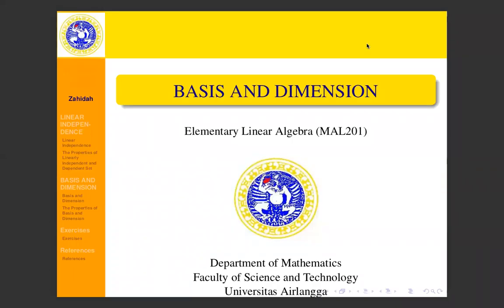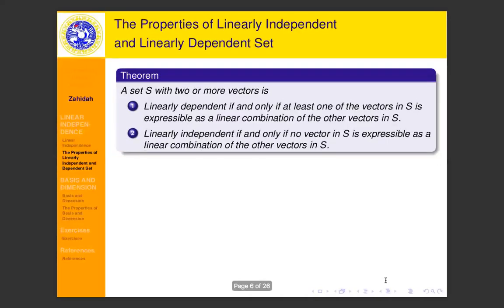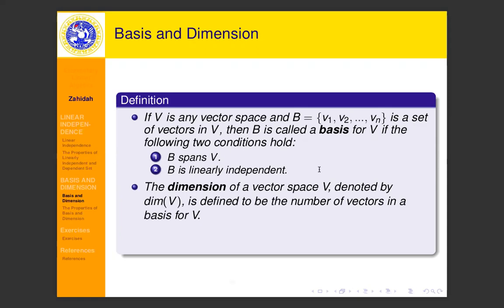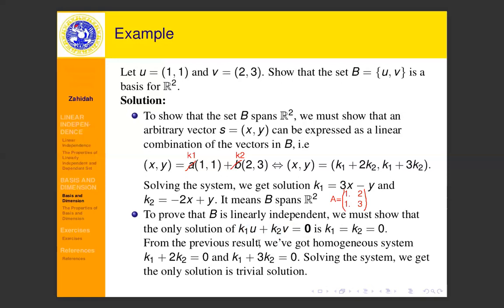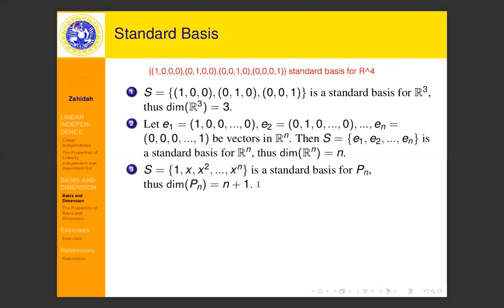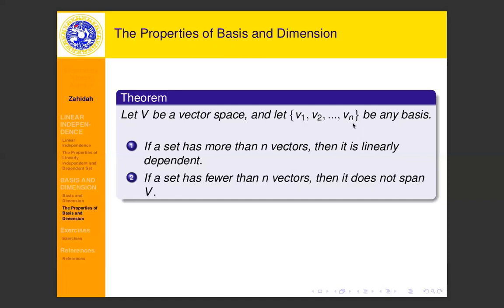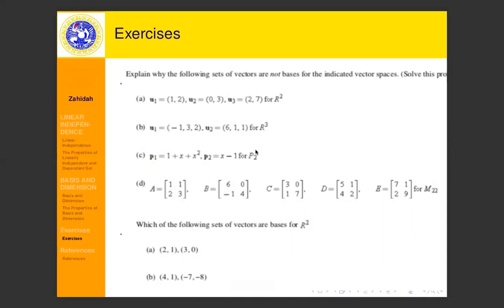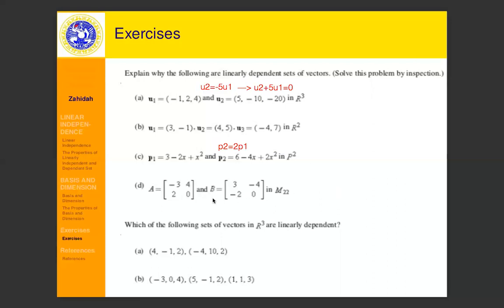[Elementary Linear Algebra] Screen Recording of International Class, Topic Basis and Dimension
Linearly Independent Set, Linearly Dependent Set, Basis, and Dimension